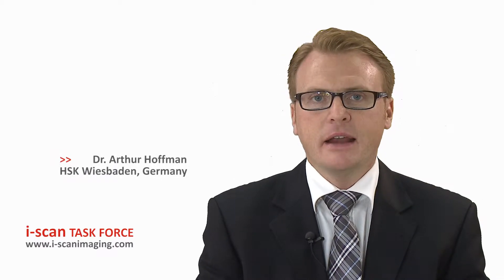Dr. Arthur Hoffman - i-scan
Courtesy of Dr. Arthur Hoffman, HSK Wiesbaden, Germany